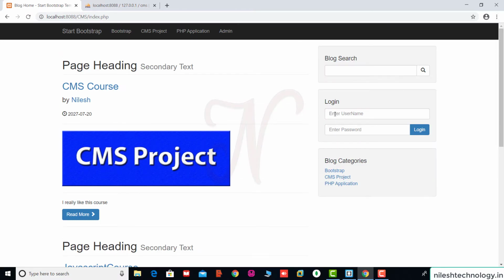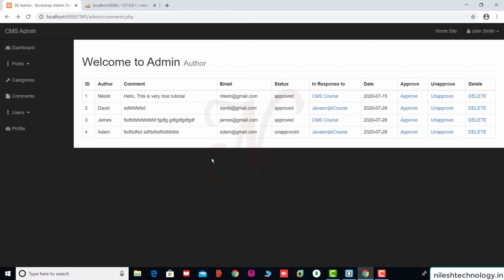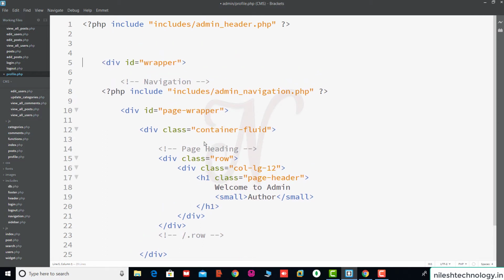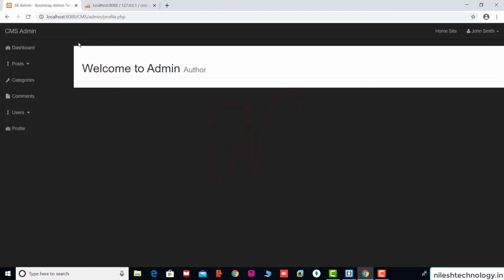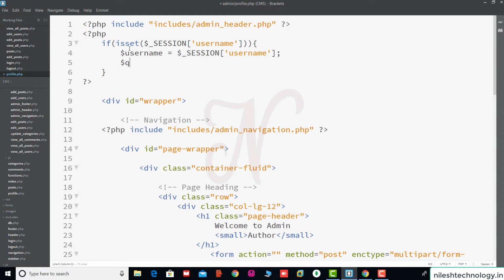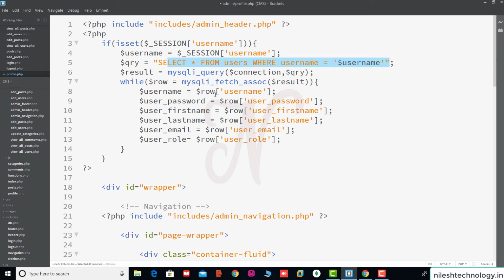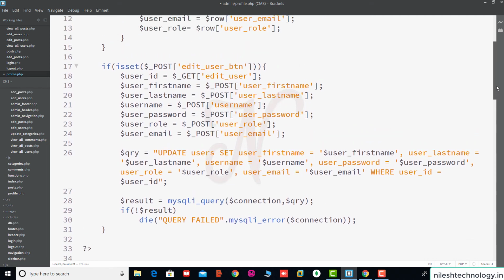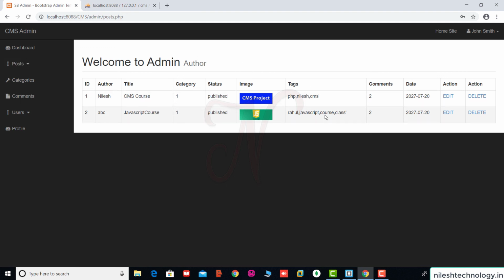#21. CMS Profile Page | CMS Blog Application | CMS Project Tutorial | PHP and MySQL | 2020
In this video we will discuss about the Admin dashboard Profile Page.
So we design the page, grab all the data from database and display in profile page. we do the update profile page also.